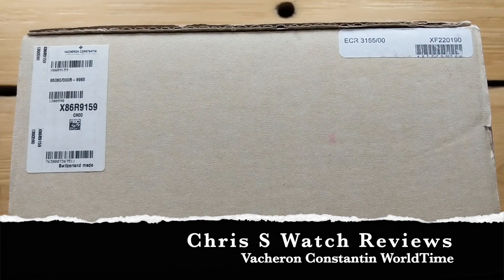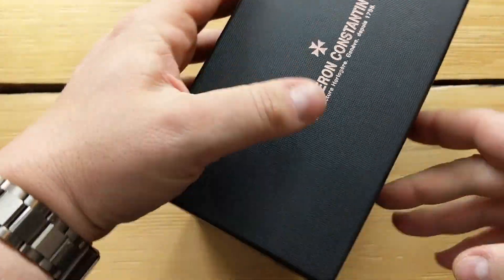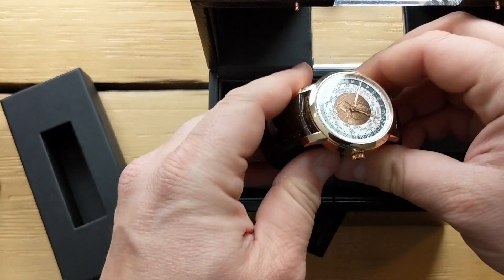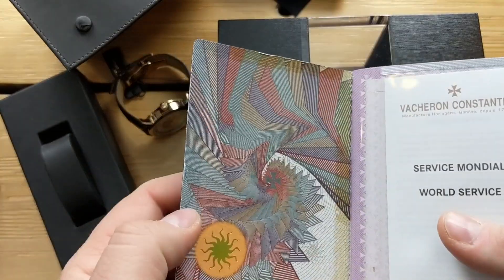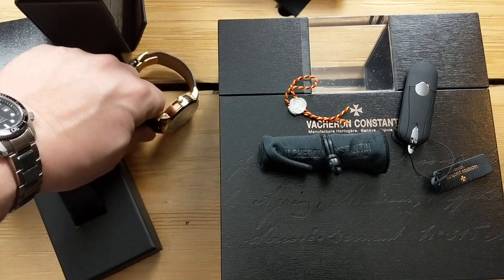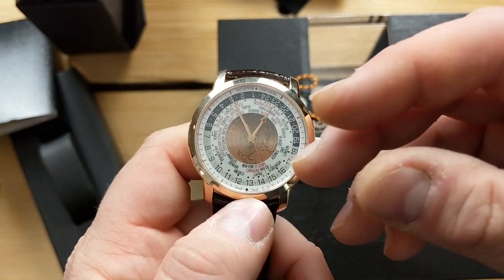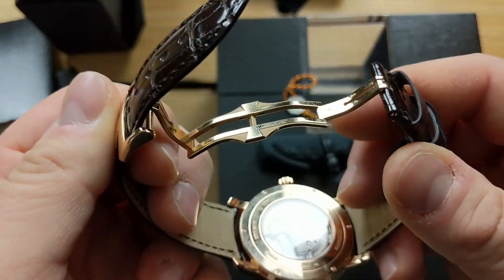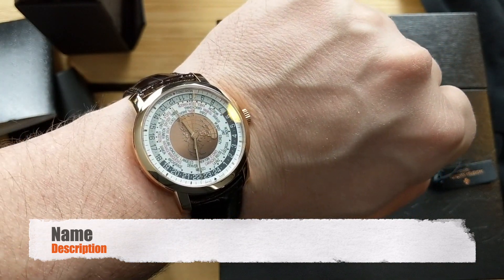The Best World Time Watch You Can Buy Vacheron Constantin WorldTimer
The best world time watch money can buy the Vacheron Constantin wold time has all 37 time zones which no other watch can do! Not Patek Phillipe nor any other watch maker!